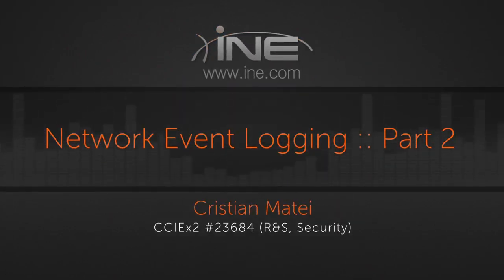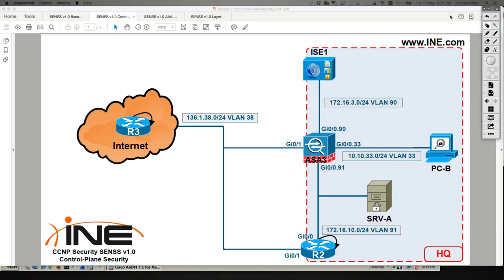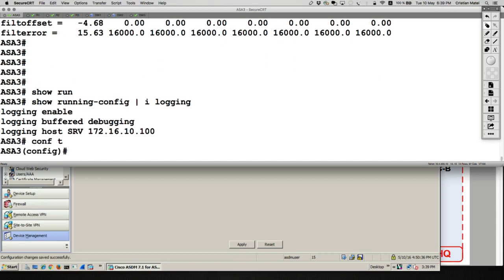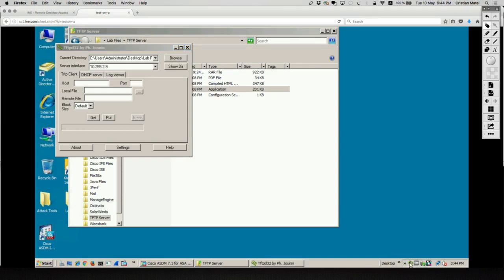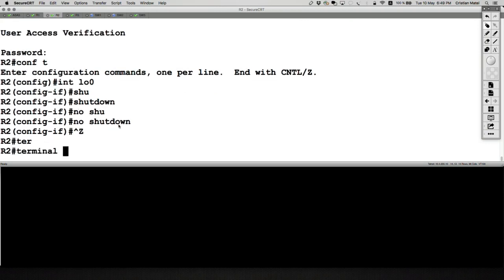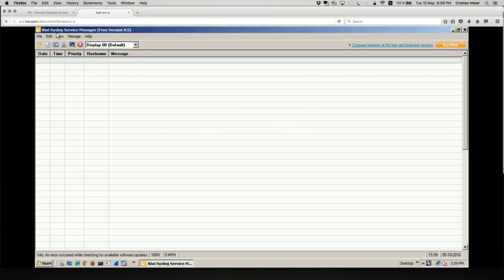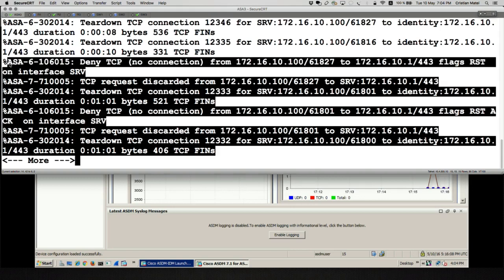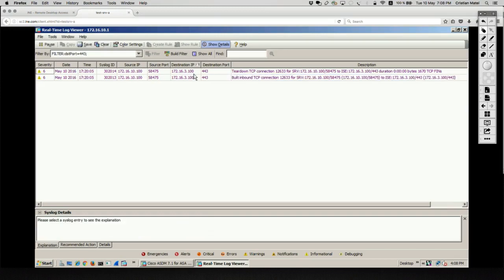19 Network Event Logging Part 2